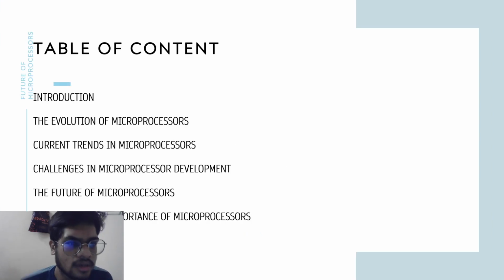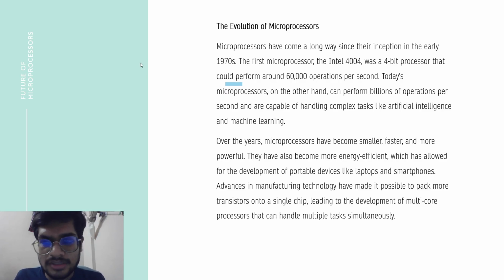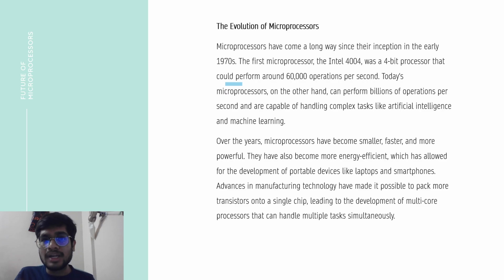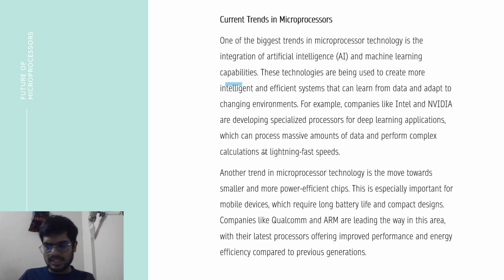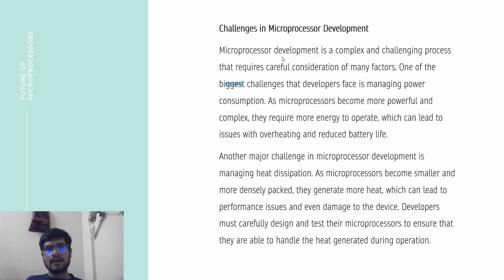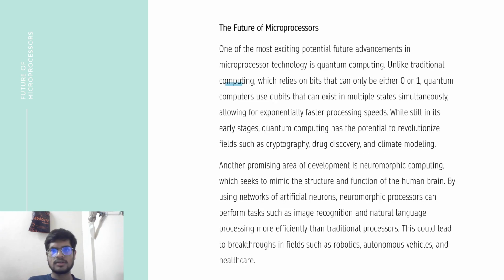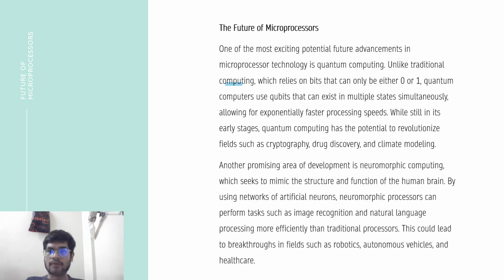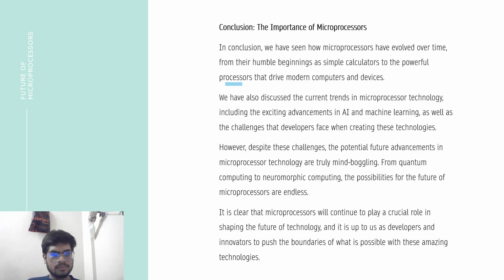FUTURE OF MICROPROCESSOR| COMPUTER ARCHITECTURE AND ORGANISATION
EVOLUTION OF MICROPROCESSOR TO FUTURE OF MICROPROCESSOR